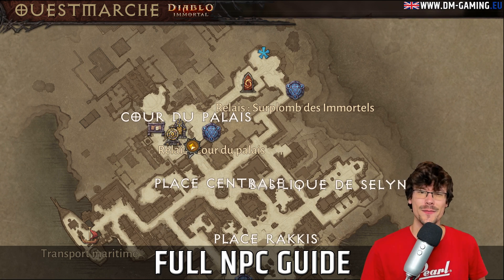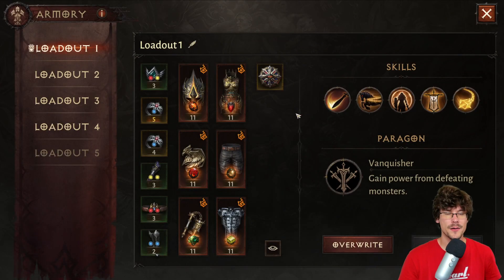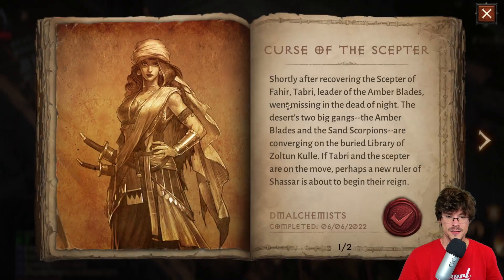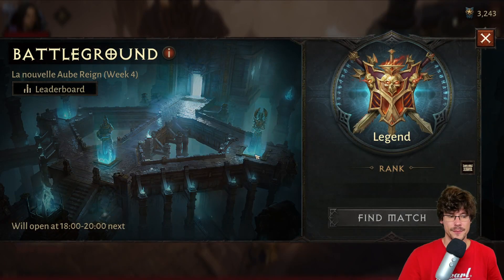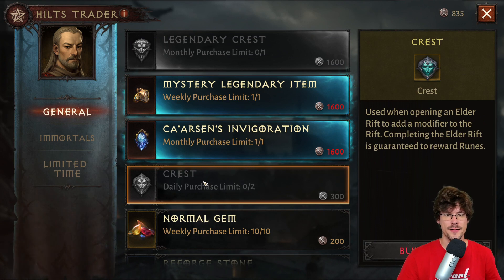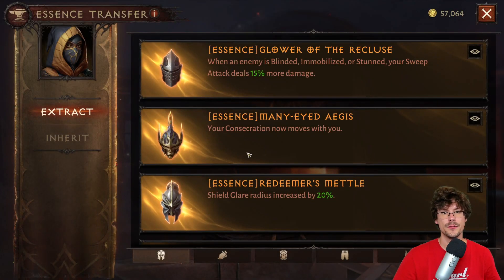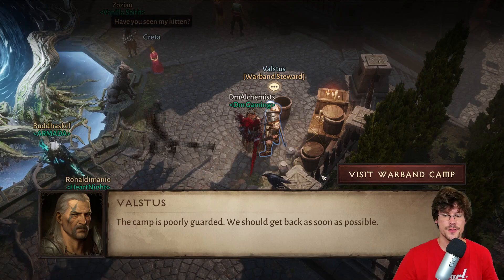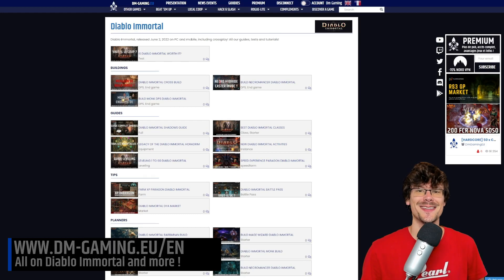Npc Diablo Immortal, full guide to know the best one and how to use them !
To know all the NPCs on Diablo Immortal, their usefulness and their interest in the game!
for cheap Eternal Orbs with "DMGAMING" code !

All NPC Diablo Immortal, the one you need to know : (00:00)
Jeweler, Armory, Altar, Stash, Identifier, Blacksmith: (00:18)
Contracts, Quests, Fading Embers and Runes, Lotery, PvP, Bounty, Market, Hilts, Charm, Gamble, Essence Transfert, Materials : (01:38)
Archiviste, Warband, Master Jewelwer, Crystal Merchand, Crest Merchant : (05:30)
Don't forget to follow the channel, thanks !: (06:37)

With this guide you will have all the information of the Non-Player Character NPCs of Diablo Immortal, in order to make the best use of them to progress your character!

Diablo Immortal Dm Gaming
By Panda-Shcizo, July 2022